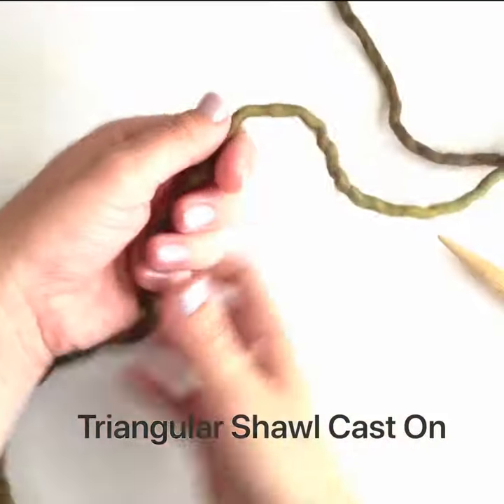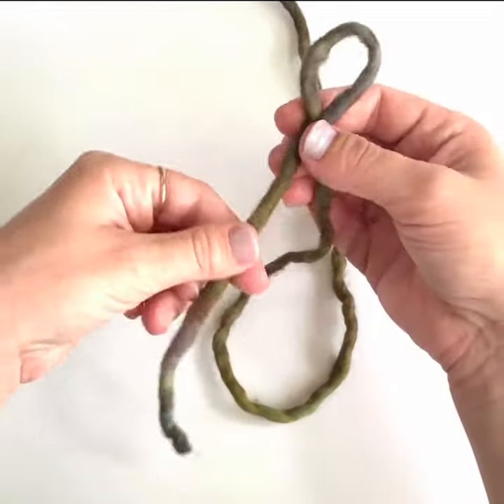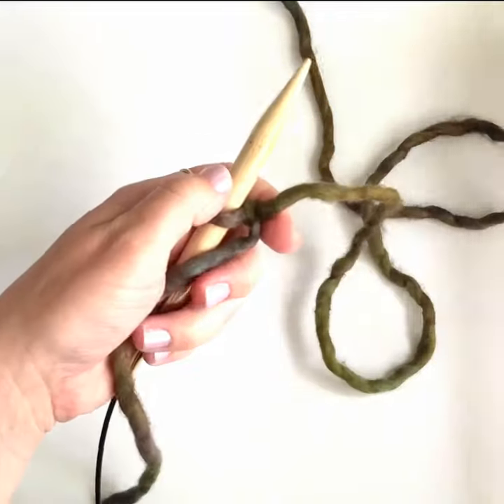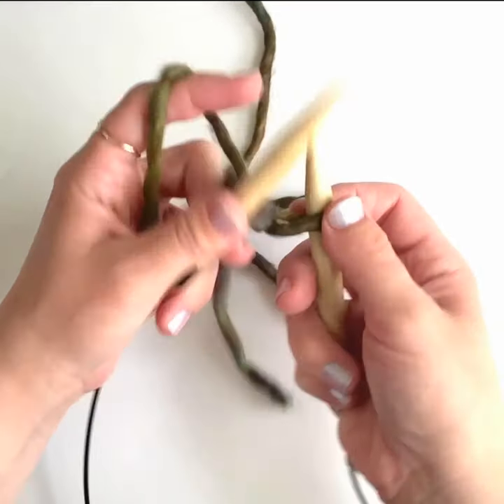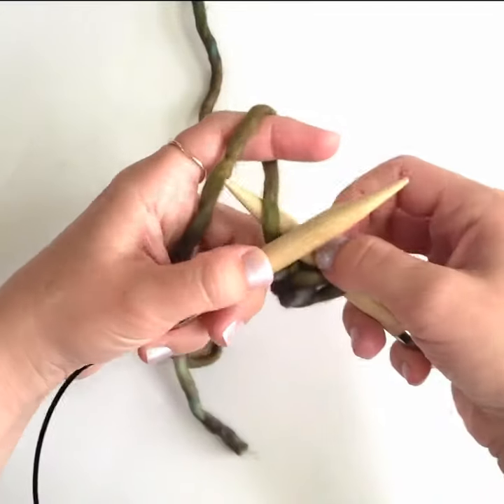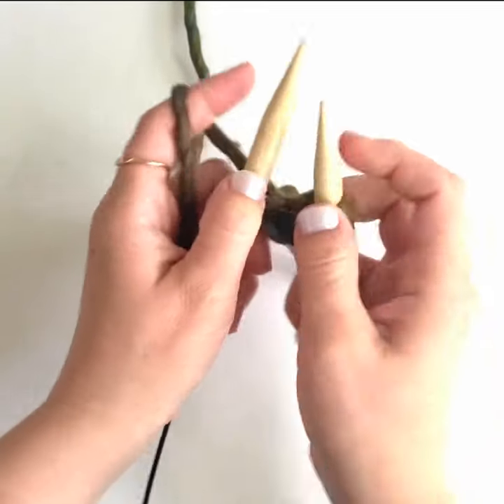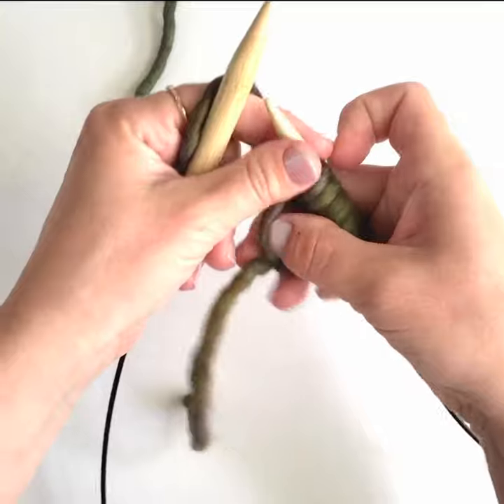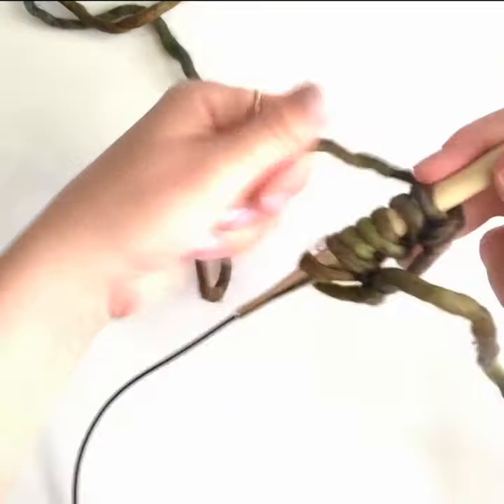Triangular shawl cast on tutorial for knitting shawls without using a garter tab cast on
To begin a triangular shawl, work this fascinating cast on that looks like a starburst. Essentially, you will work 7 stitches into a slip knot and the slip knot pulls closed to gather those stitches tightly. I recommend using this for cast on amounts of 5-9 stitches.Knitting is such a wonderful stress-reliever, so I’m on a mission to keep you in stitches! Comment here with other techniques you’d like to see or with a 😁👍  if this is EXACTLY the one you needed!
Video by knitting instructor and knitwear designer Shaina Bilow